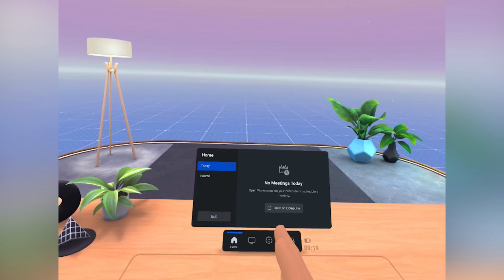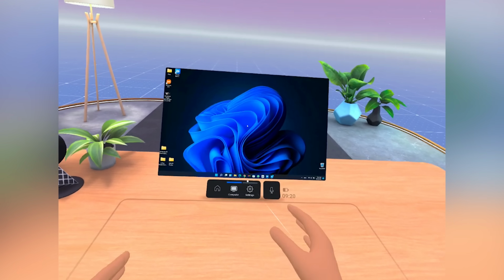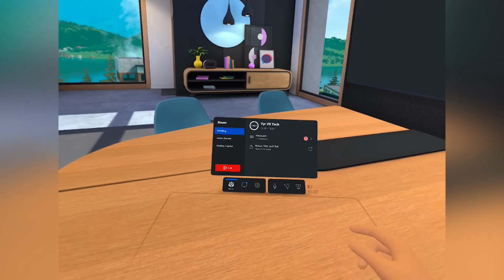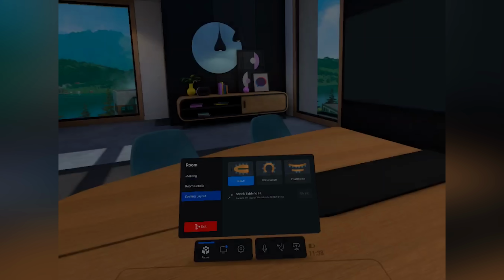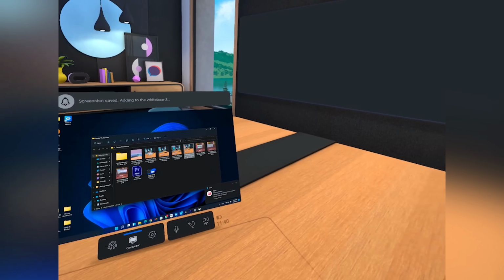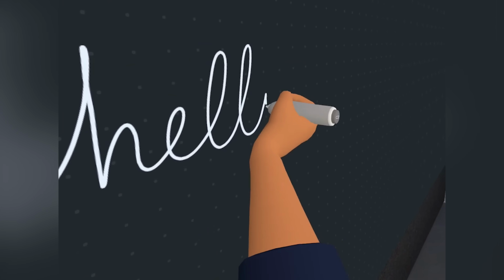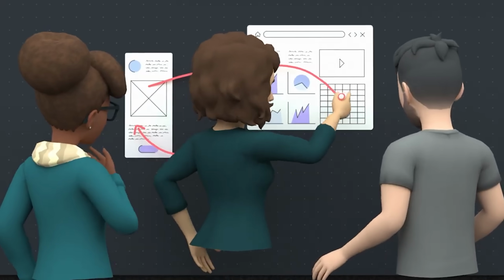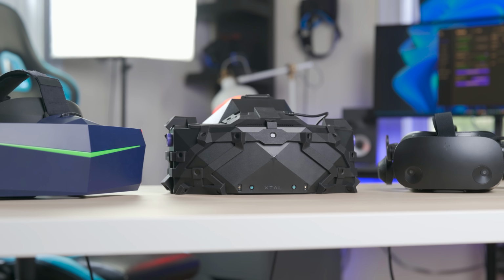Horizon Workroom is HERE & it's Pretty Cool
Today we check out Horizon Workroom, the new Social Application for the Oculus Quest 2, official and with some very cool implementations! Let's meet also with Mike from VR Oasis, GT and Matt from BMF!
Is it better than any other social apps out there? What is it missing?
Let's discover it together in this video!

A BIG THANKS to my VR Techy Patreons for their support:
Trond Hjerde, Dinesh Punni, Randy Leestma, yu gao, Daniel Nehring II, Alexandre Soares da Silva, Kiyoshi Akita, Tolino Marco, Infligo